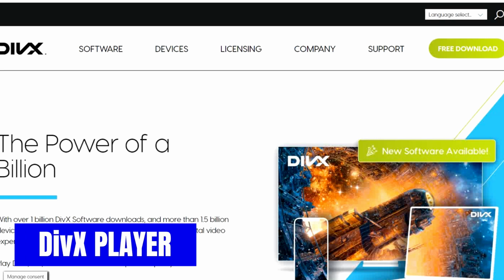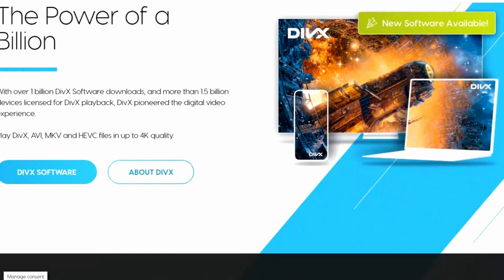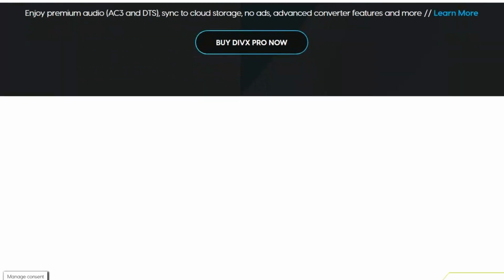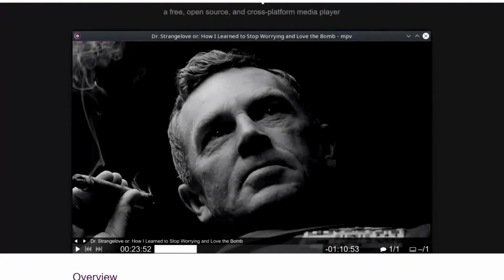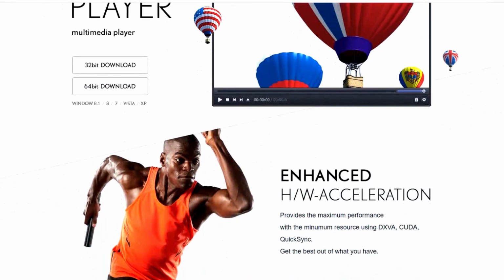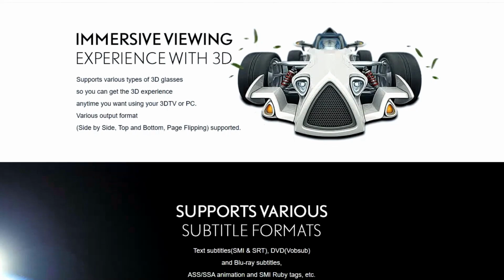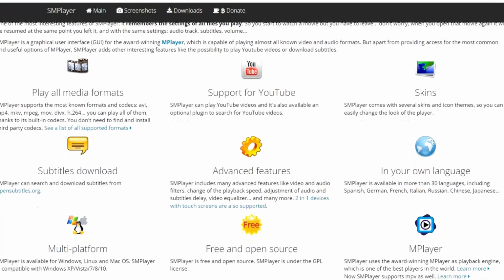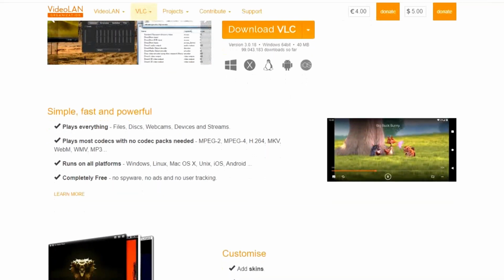Top 5 Best FREE MEDIA PLAYER Software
These are the best FREE media players for Windows, Mac, and Linux… If you’re looking for a free media player for your computer that will play just about any video or audio file you throw at it, you’ve come to the right place. In this top 5, I’ll countdown the best media player software that you can use for free. All of which are available for Windows, along with a few that are also available for Linux and MacOS

SITE LINKS
PotPlayer

Zain's Tech is a leading source for the technology that we use each day. Whether it’s discussing computer operating system tricks, the latest tips for your mobile phone, finding out about the newest gadgets, or letting you know about the best software including free media players for your computer, Zain's Tech has boundless topics on technology for the astute YouTube viewer.